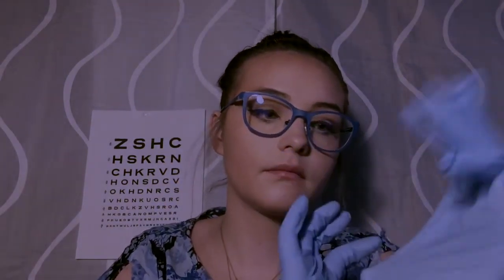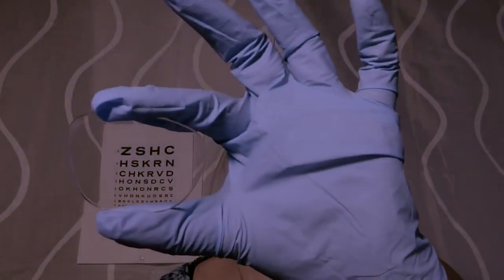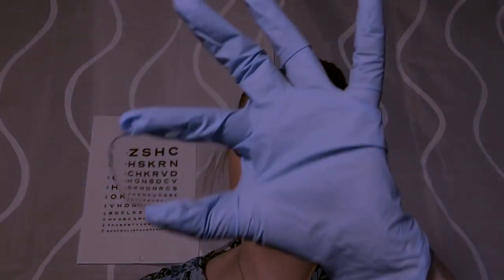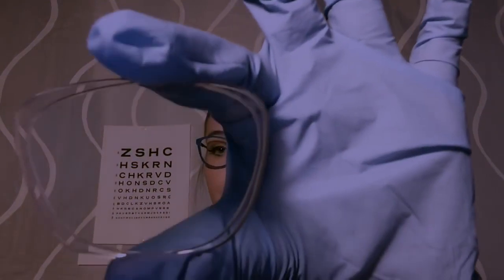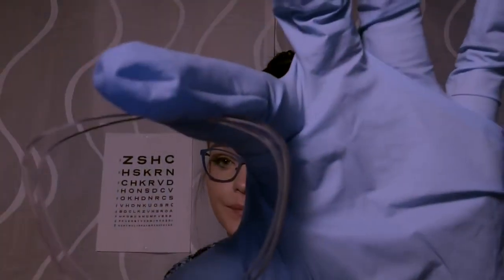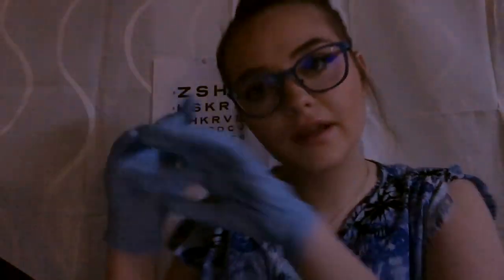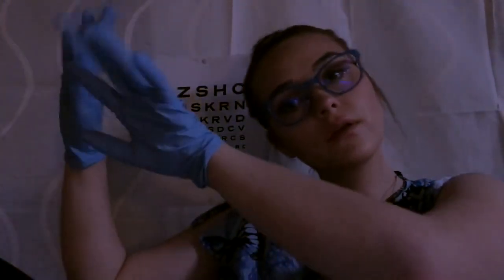Eye Exam Role Play ASMR [By WarmWhispers]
Probably one of the most relaxing eye exam ASMR ever made.
Thank you Amanda!